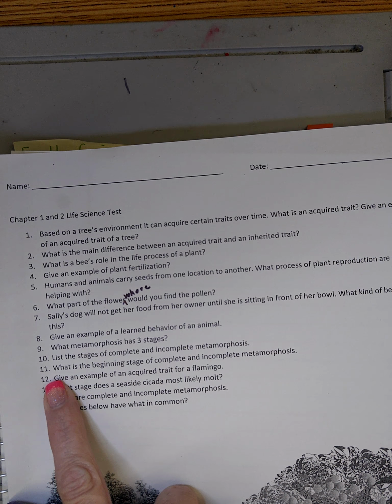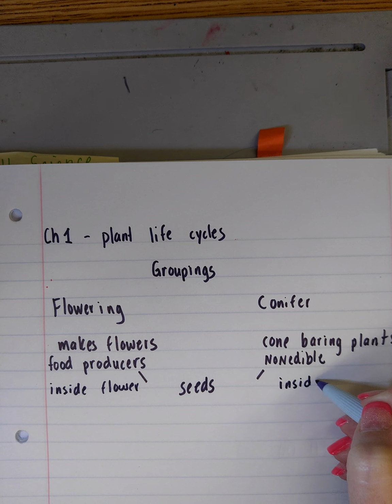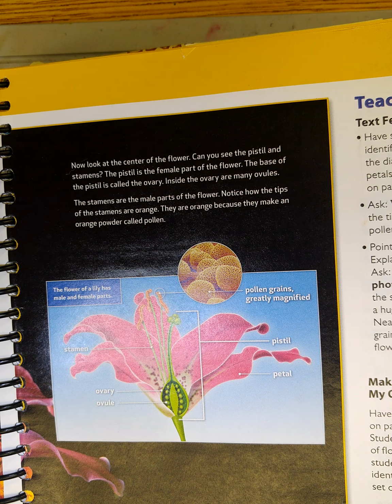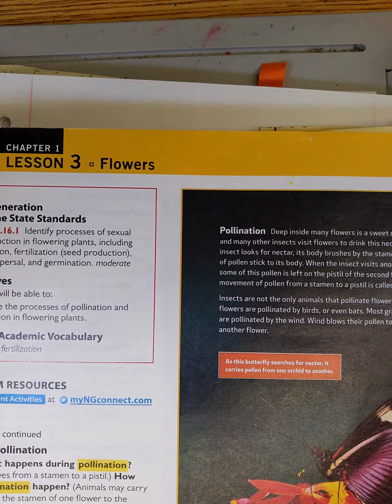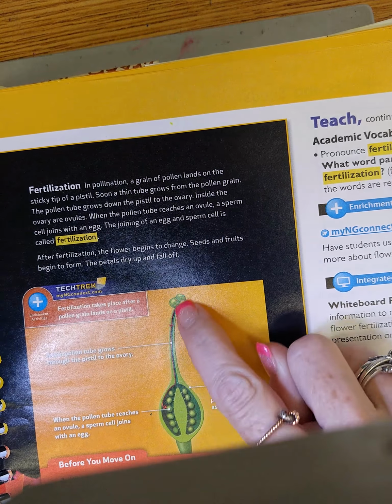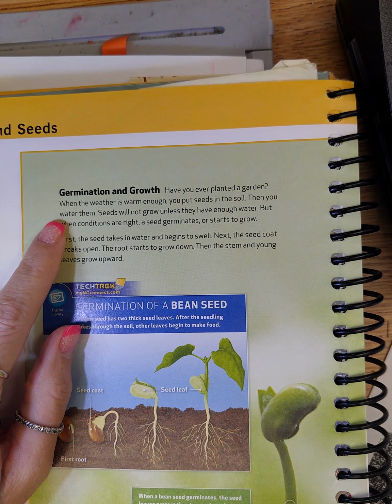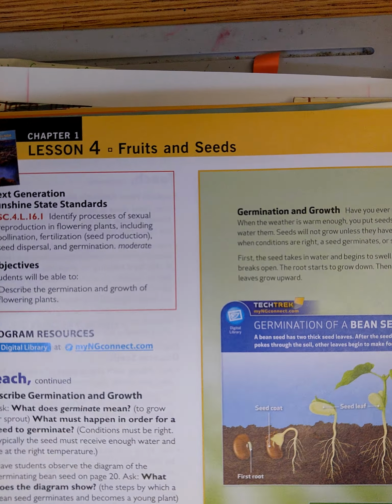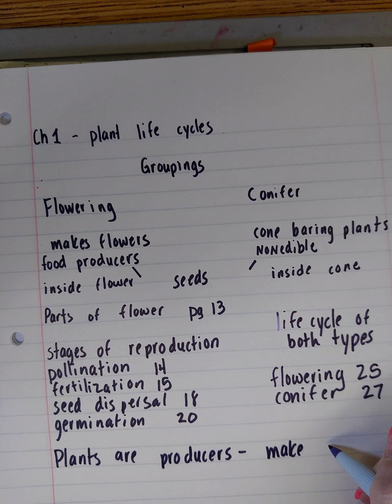Chapter 1 & 2 science test review(2)